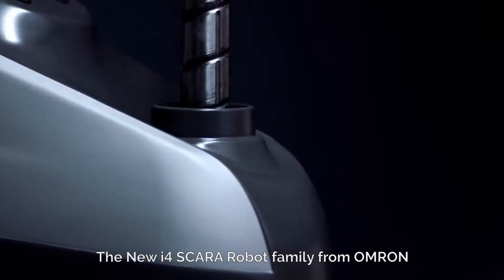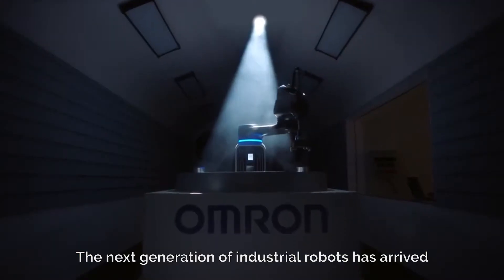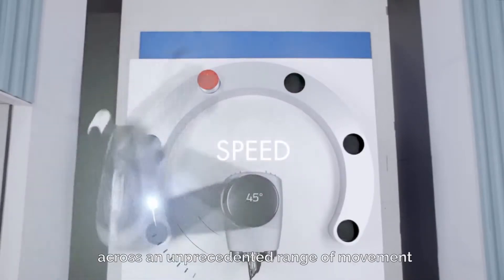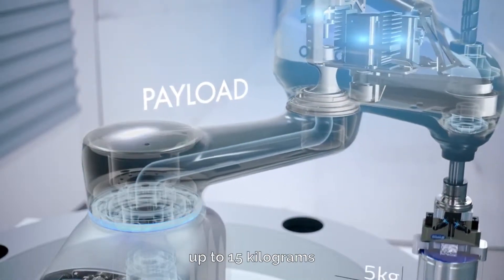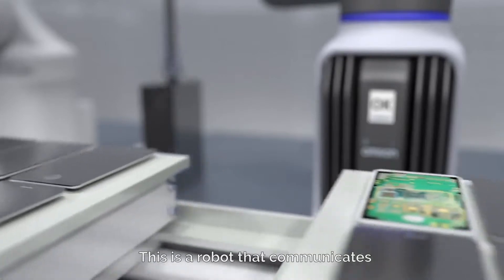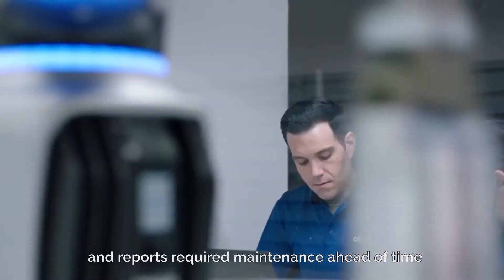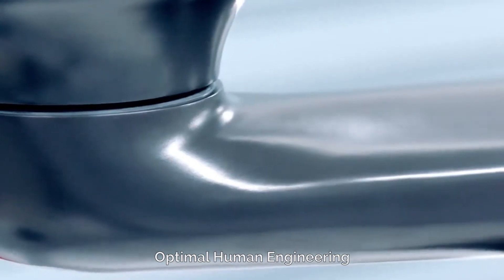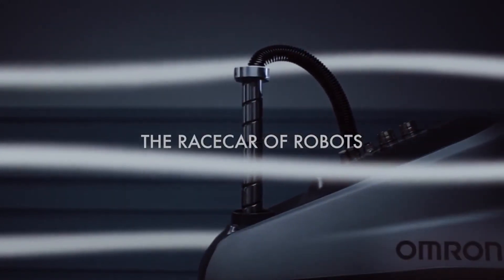Introducing OMRON’s new i4 SCARA Robot family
The next generation of industrial robots has arrived: OMRON’s new i4 SCARA Robot family is built for speed, power and precision.